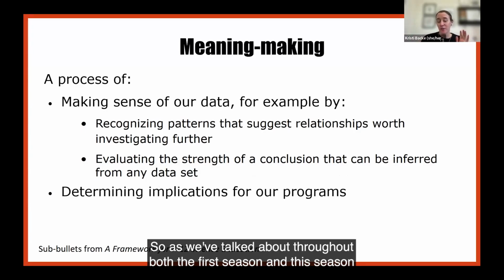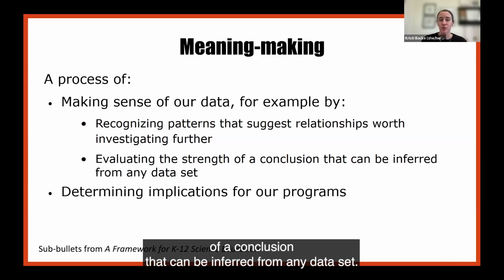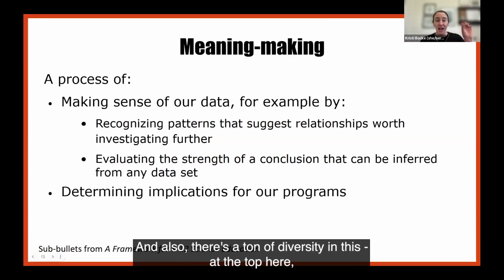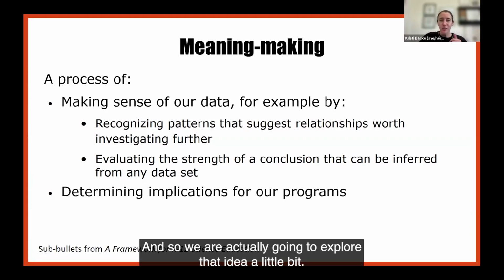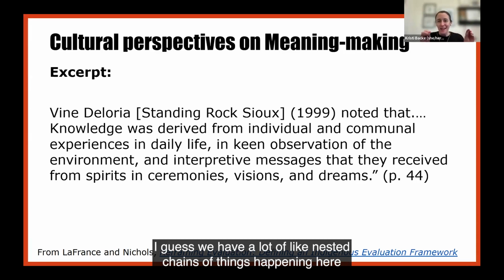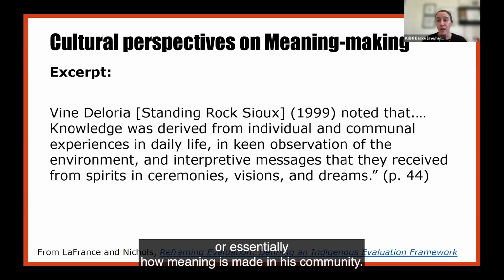2.3.1 Intro to Meaning Making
Season 2, Session 3 Clip 1: Intro to Meaning Making